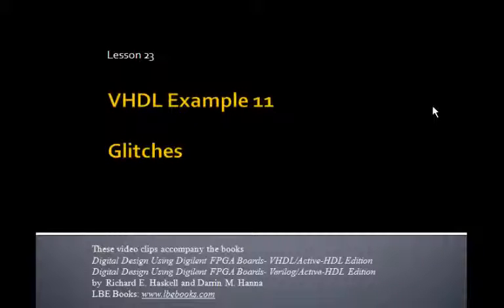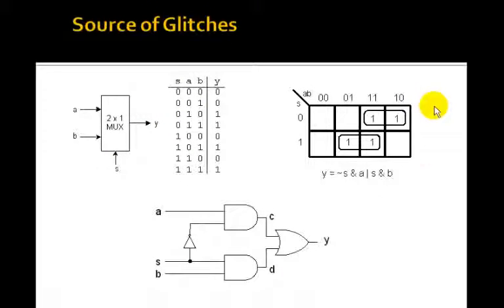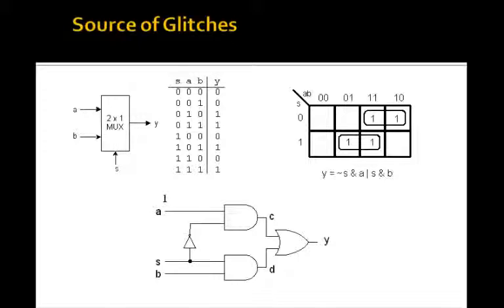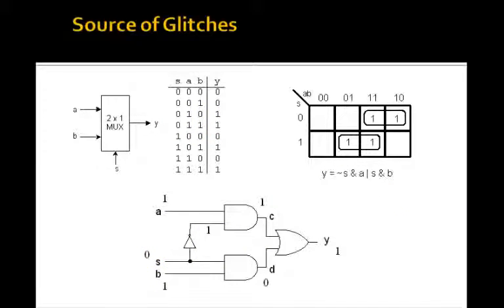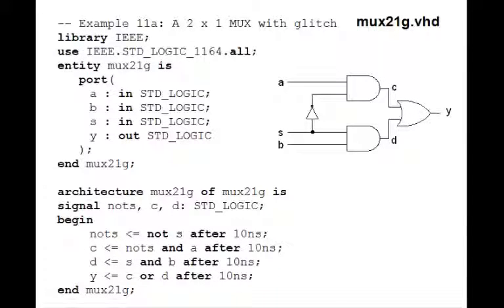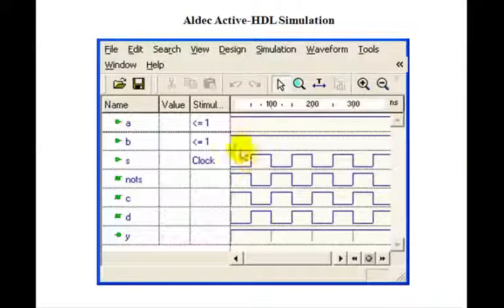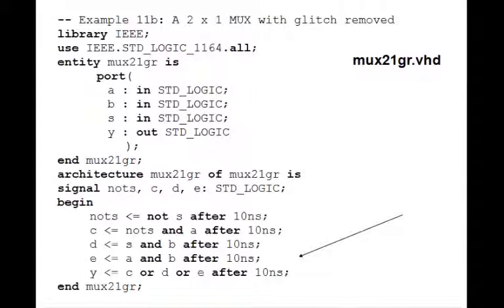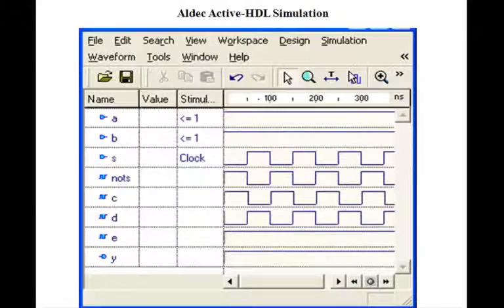Lesson 23 VHDL Example 11 Glitches